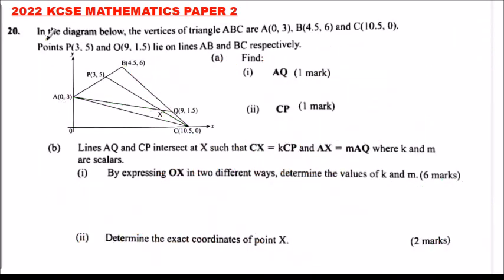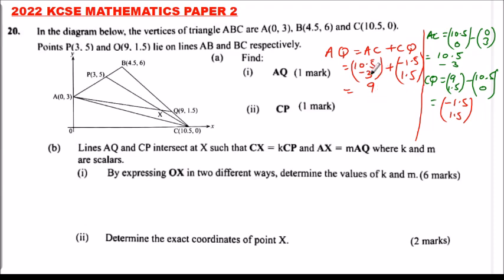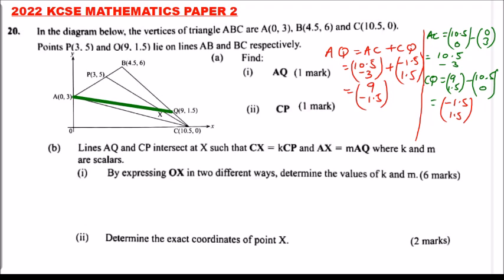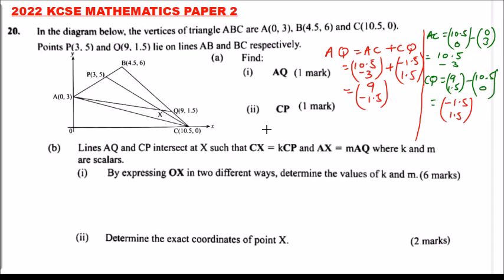2022 KCSE MATHEMATICS PAPER 2 QUESTION 20